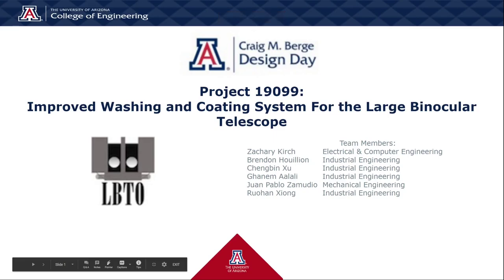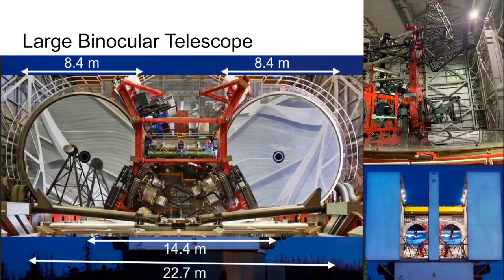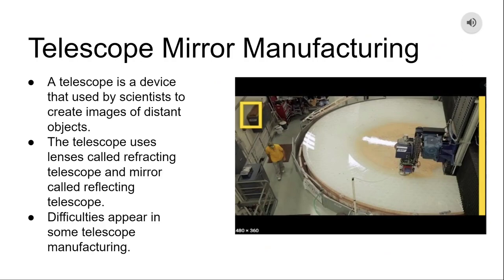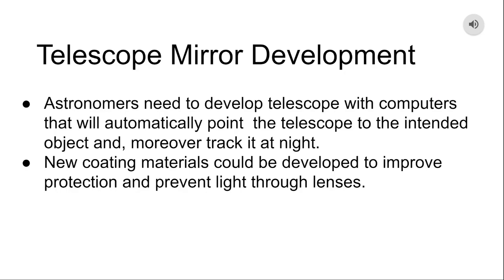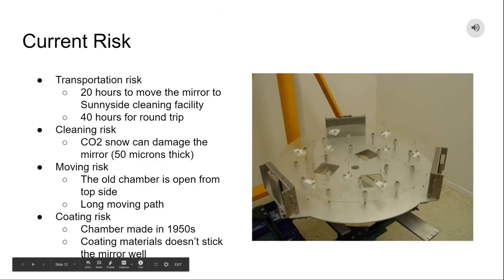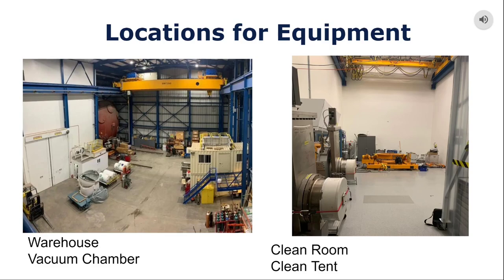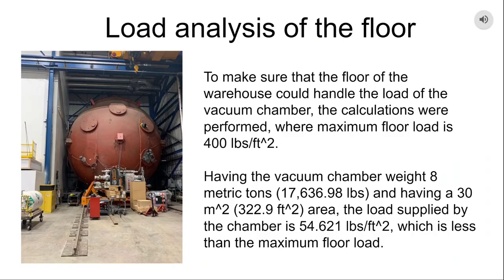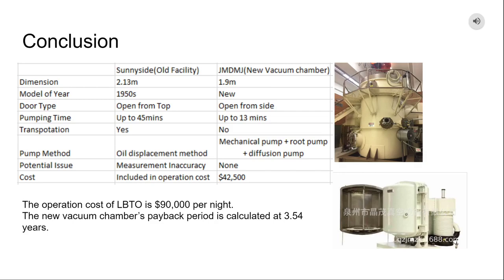Team 19099 - Improved Washing & Coating System for the Large Binocular Telescope